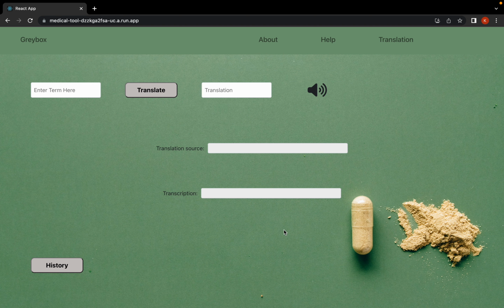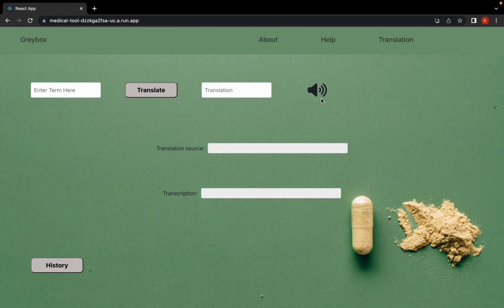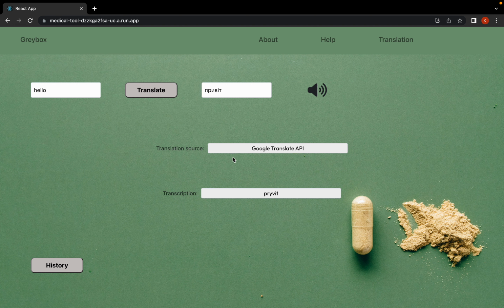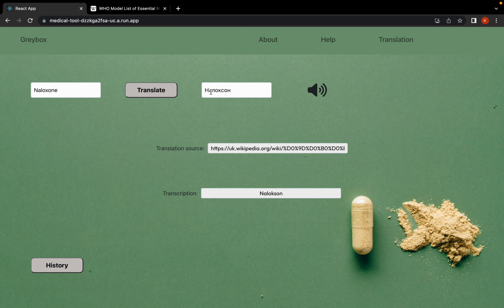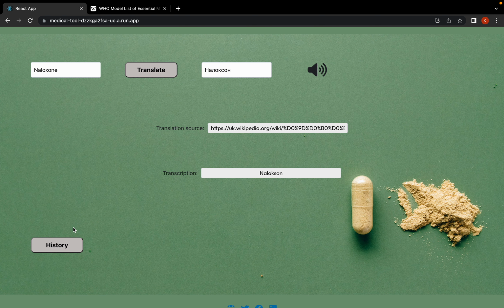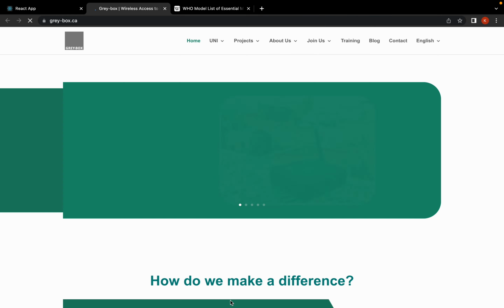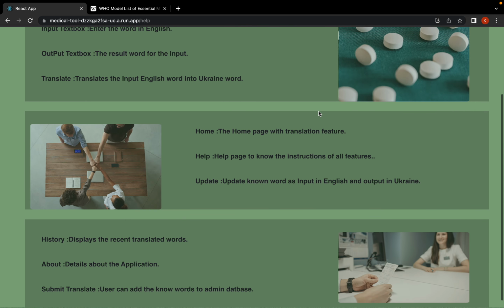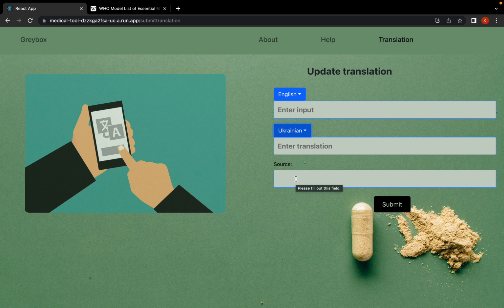Project Video - SER 517 Spring 2023 - Group 13 - Medical Terms Translation Tool